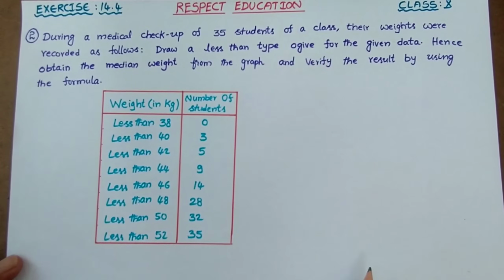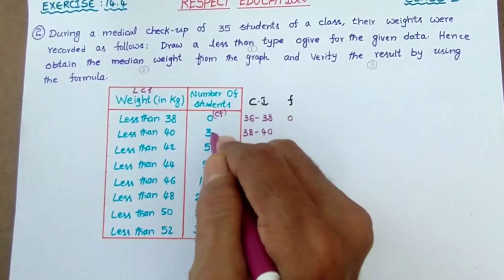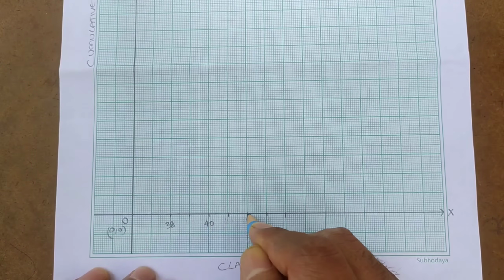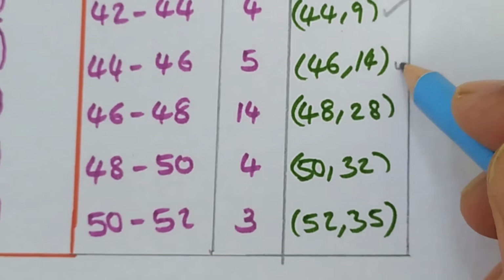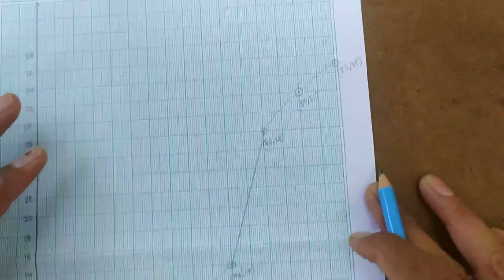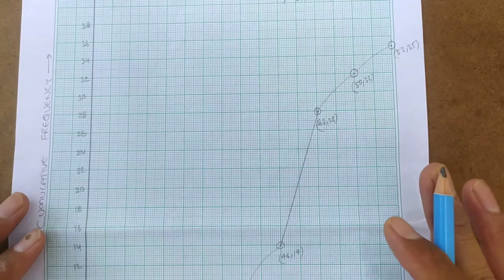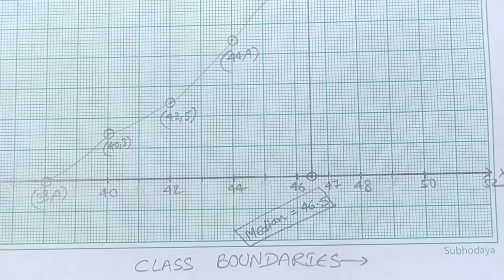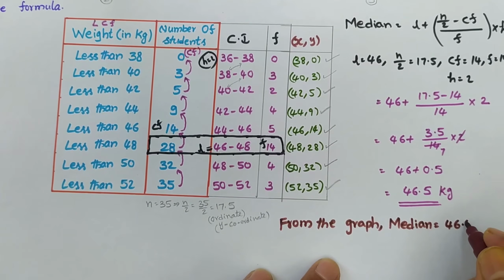Chapter:14|STATISTICS| Exercise 14.4| Problem No.2| Class 10 | Mathematics